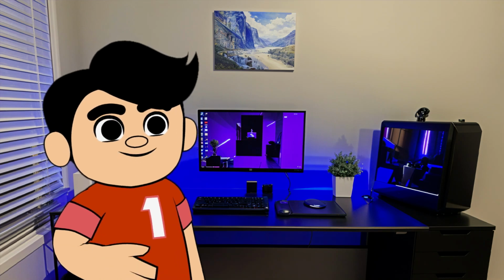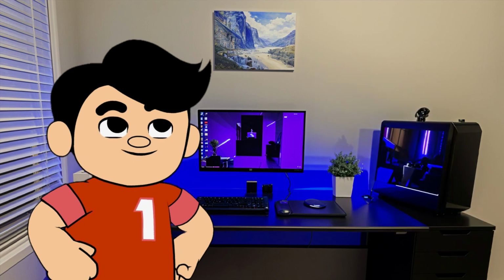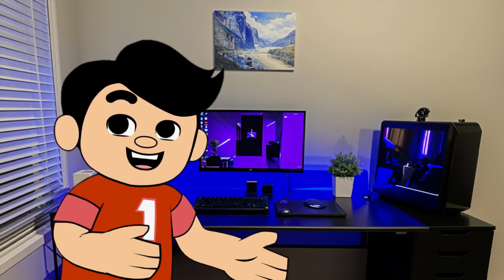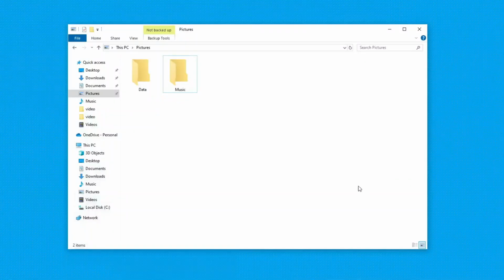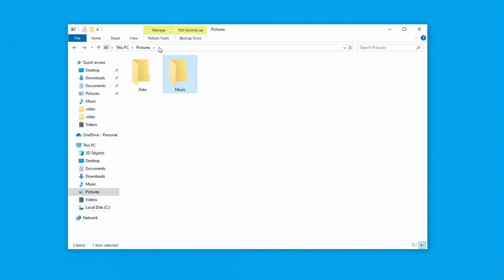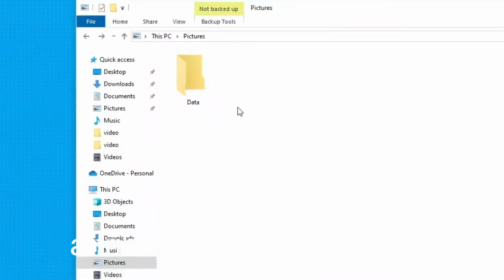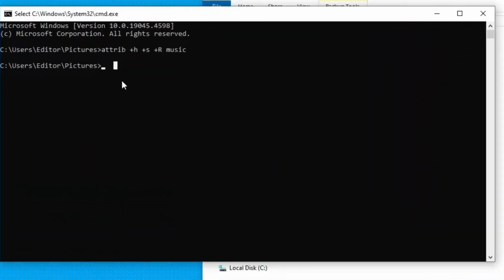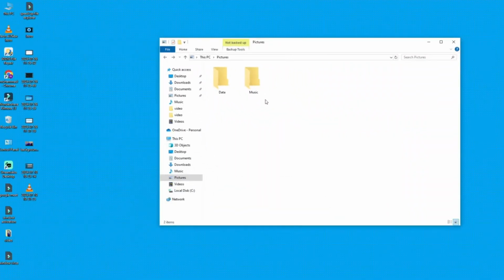Hide/Unhide Folders in Windows 10/11 Using CMD Command Prompt 🗂️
In this video, we will guide you through the process of hiding and unhiding folders in Windows 10 and 11 using the Command Prompt (CMD). Whether you want to keep your files private or simply organize your workspace better, mastering CMD commands can be a game-changer!

- How to access Command Prompt in Windows 10/11
- Step-by-step instructions to hide folders
- Quick methods to unhide folders using CMD
- Tips for managing your files effectively

💻 **Why use CMD?**
Using the Command Prompt can provide more control and options compared to traditional methods. It’s a powerful tool for users who want to streamline their file management.

📚 **Resources:**
Make sure to check out the video for a detailed demonstration, and don't forget to pause and follow along as we navigate through the steps!

✨ **Timestamps:**
00:00 - Introduction
01:30 - Accessing Command Prompt
02:15 - Hiding a folder
04:00 - Unhiding a folder
05:30 - Conclusion

Stay organized and protect your privacy with these simple yet effective CMD commands!